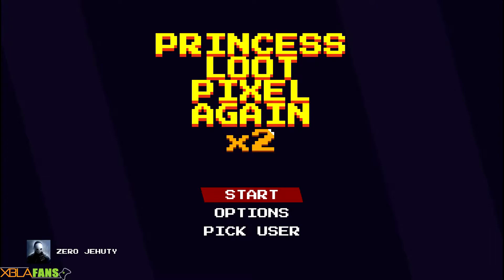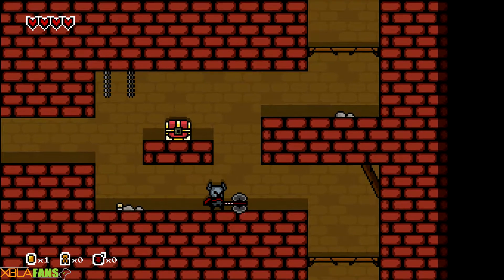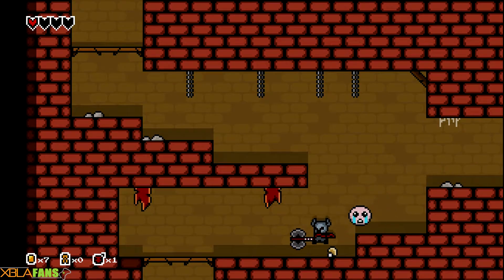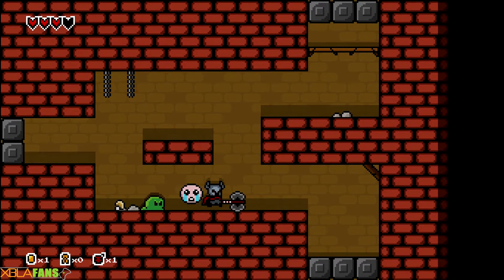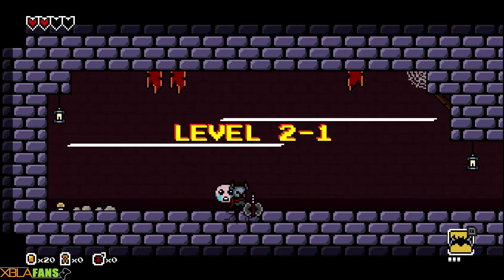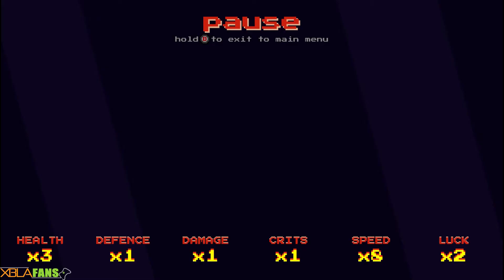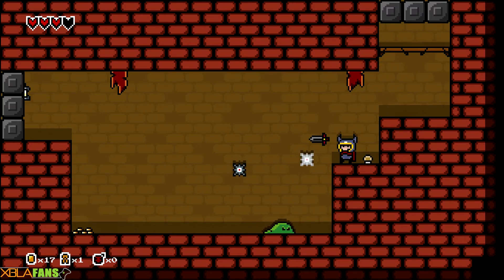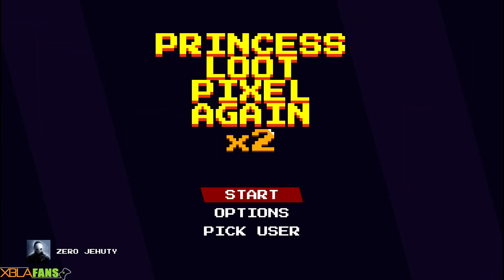Princess.Loot.Pixel.Again x2 Quick Taste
Pick your class and venture into the dungeon in Princess.Loot.Pixel.Again x2! Out now!